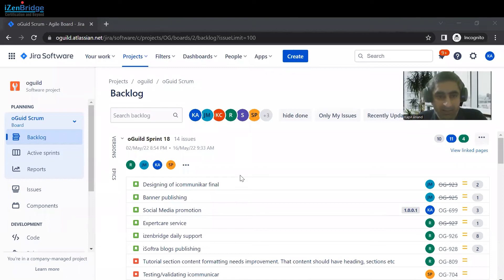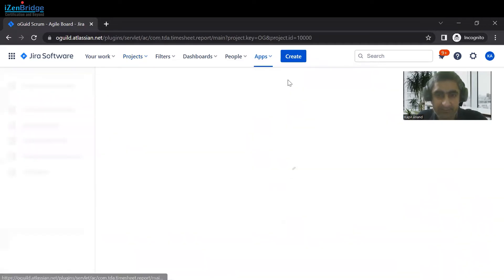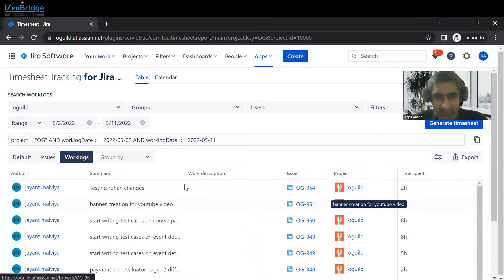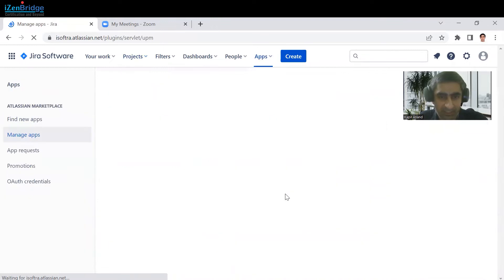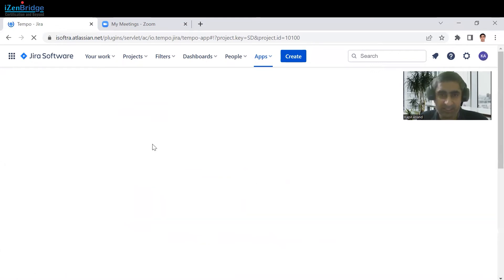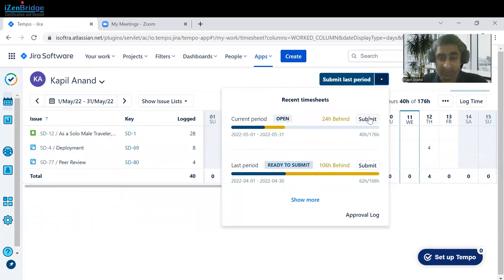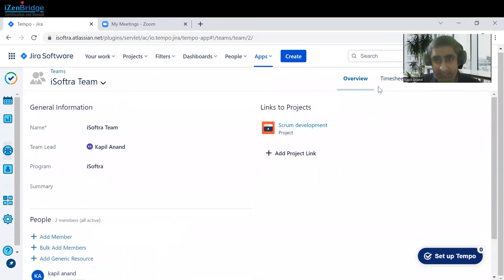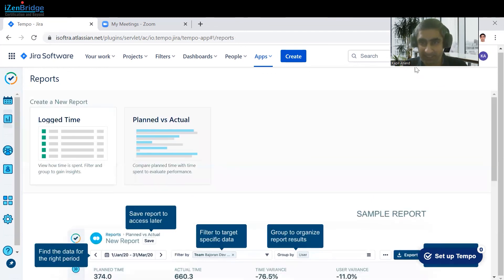Managing Timesheets in Jira - Managing Projects with Jira